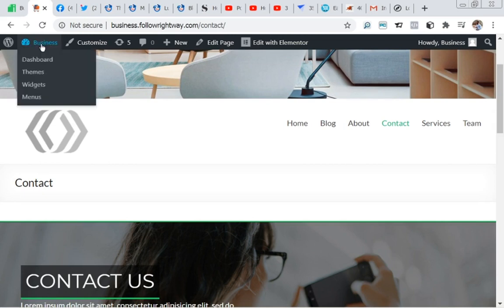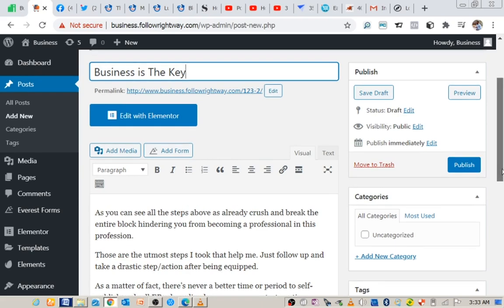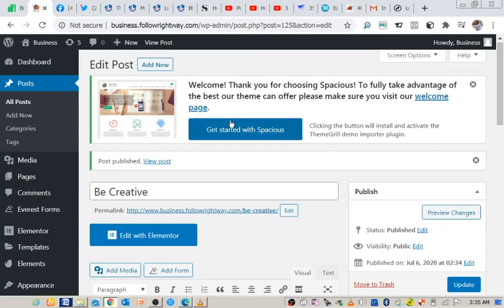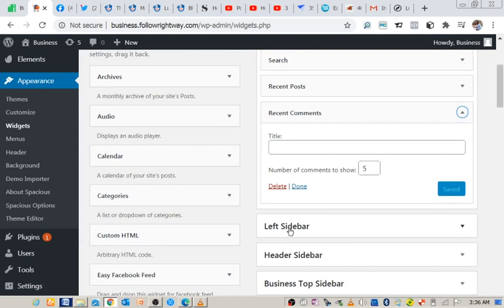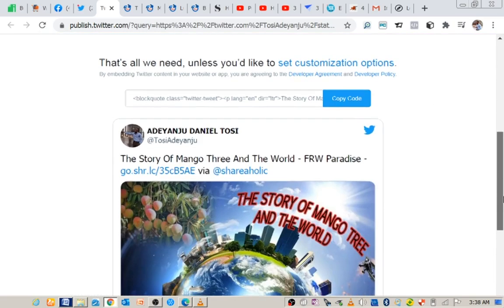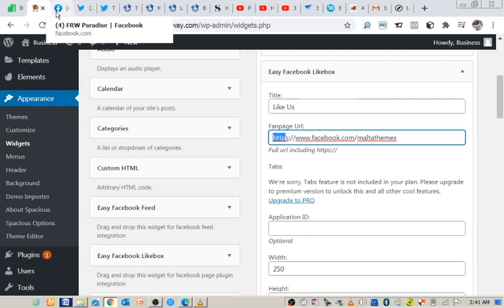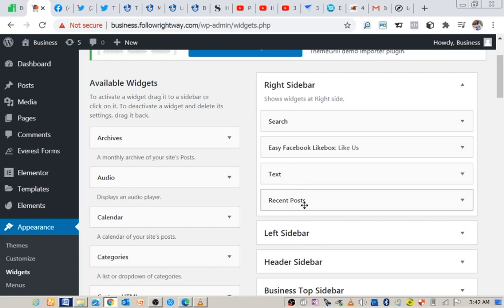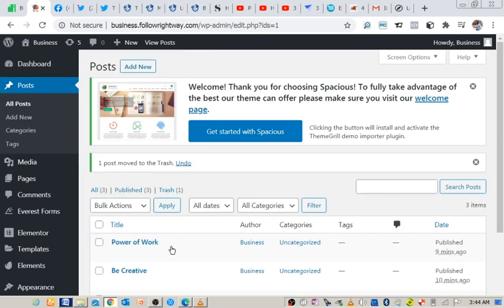HOW TO CREATE BLOG POST AND SIDE BAR CUSTOMIZATION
This video is one of the MASTER WEB DESIGN course series! In it, you'd learn HOW TO CREATE BLOG POST AND SIDE BAR CUSTOMIZATION